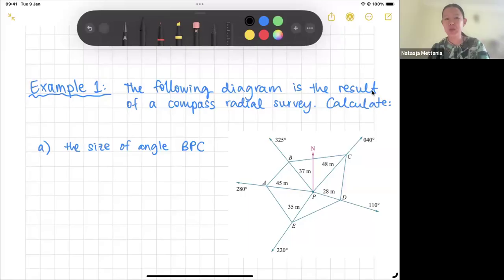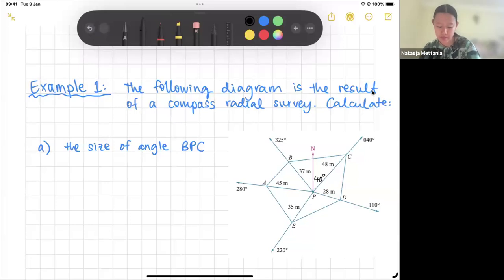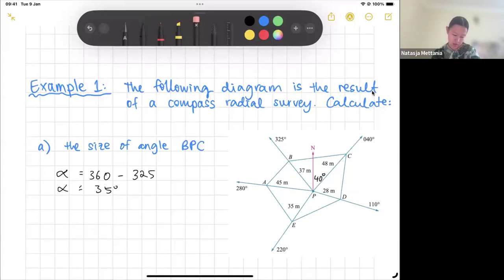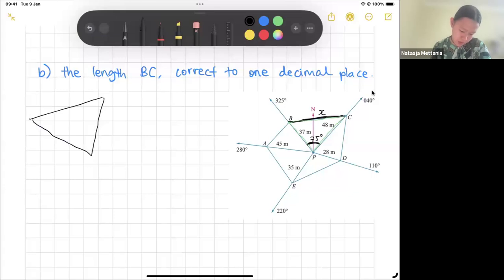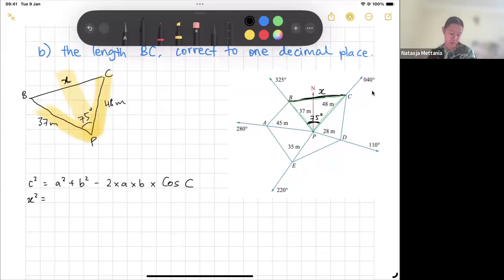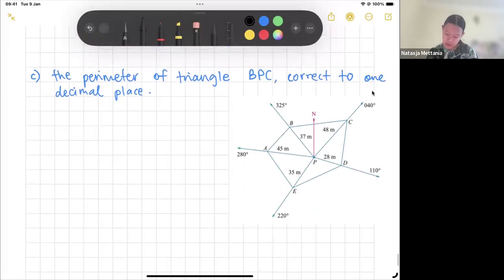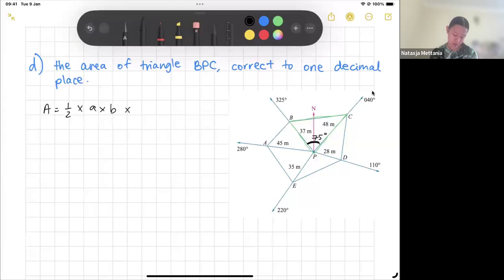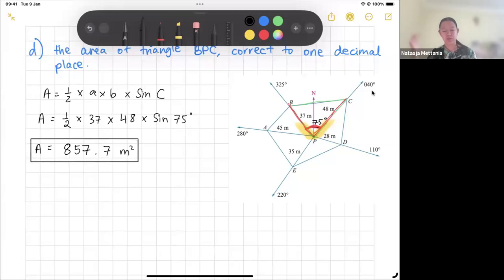Compass Radial Survey (Part 2)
2024 NSW Australia Curriculum Mathematics Stage 6 (Yr 12) Mathematics Standard

Have fun,
Ms M